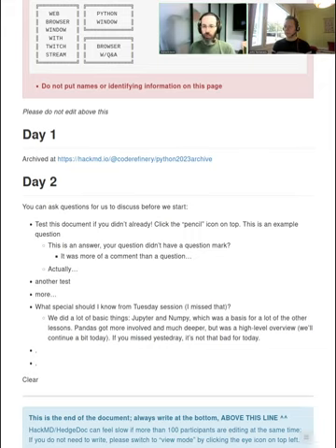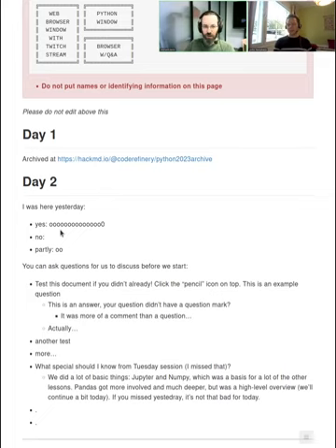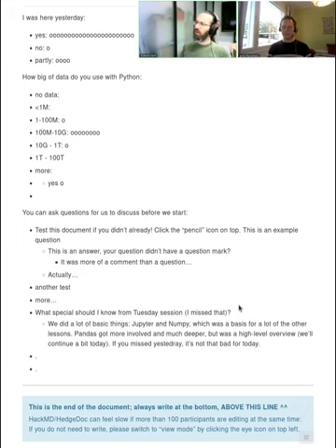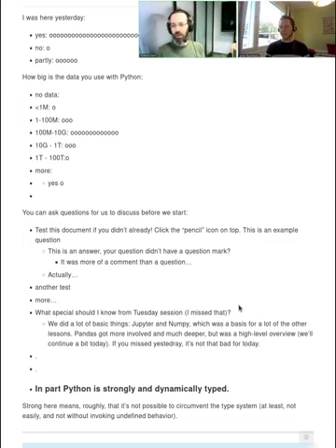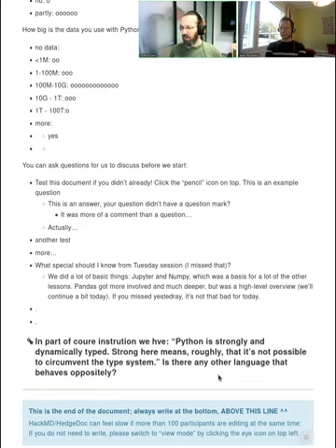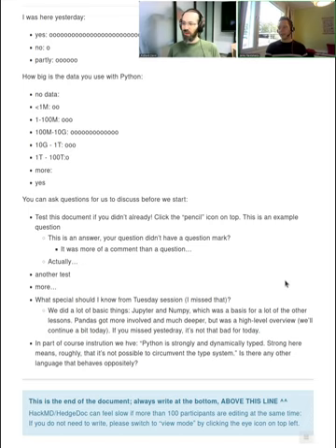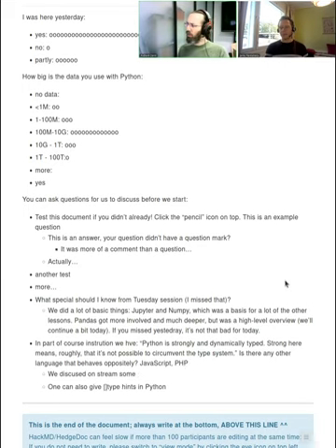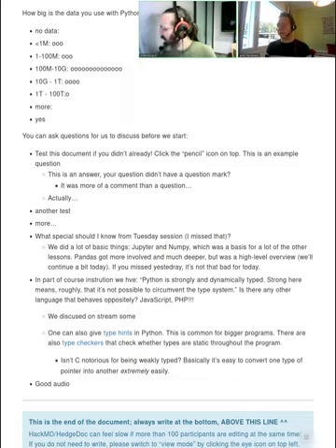2.1 Icebreaker - Python for Scientific Computing 2023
The icebreaker/intro session of the day.  You probably don't want to watch this and instead will go to the main material.